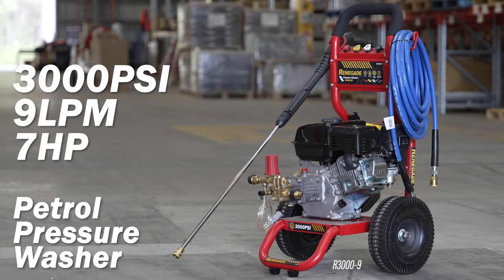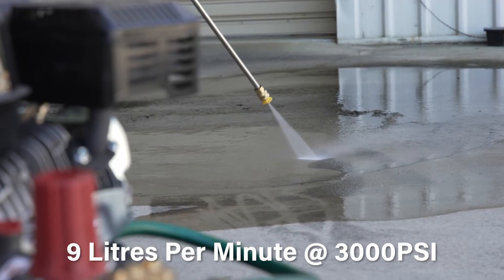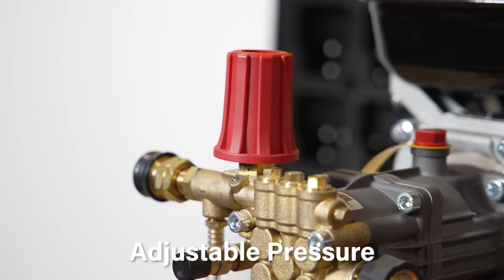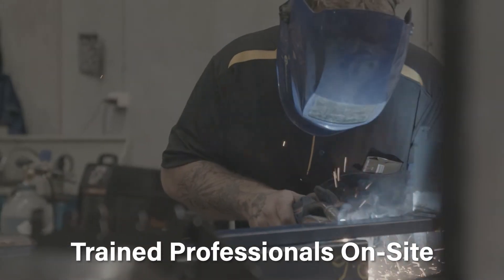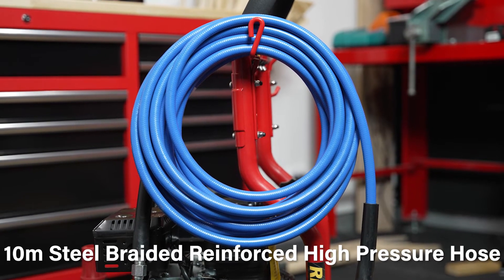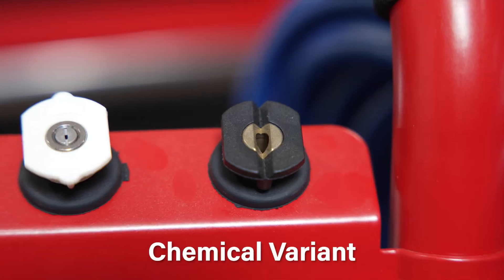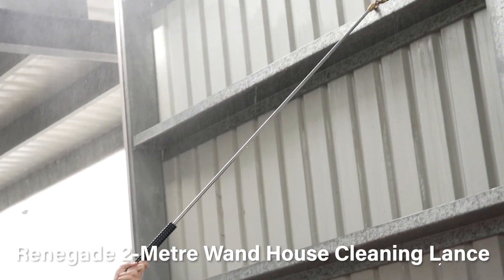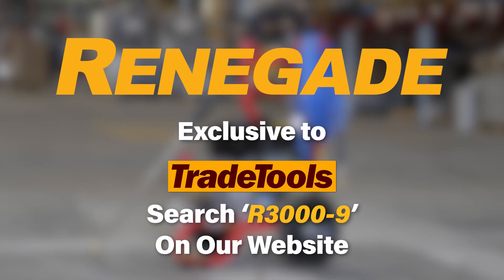Renegade 3000PSI 9LPM 7HP Petrol Pressure Washer (R3000-9)